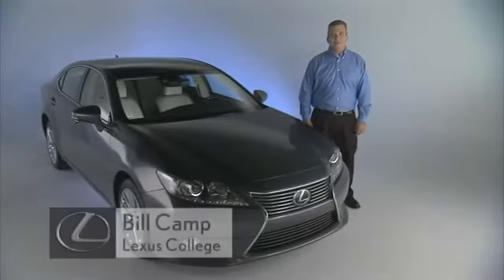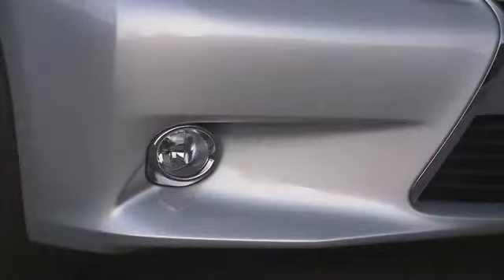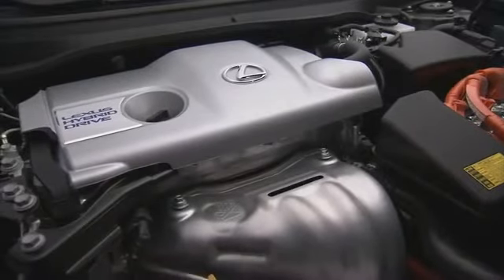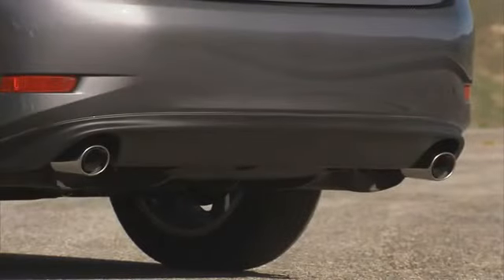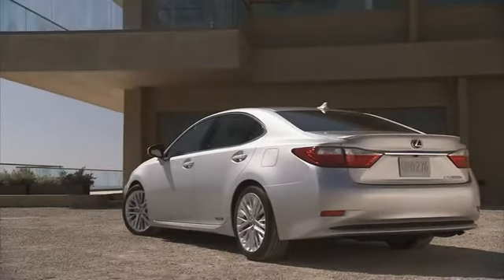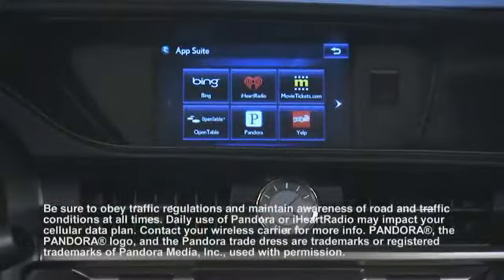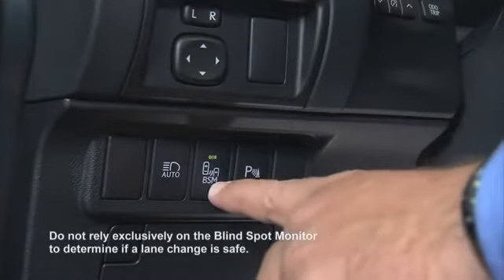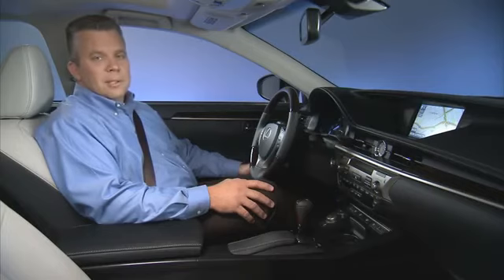The Entirely New 2013 Lexus ES 360° Tour